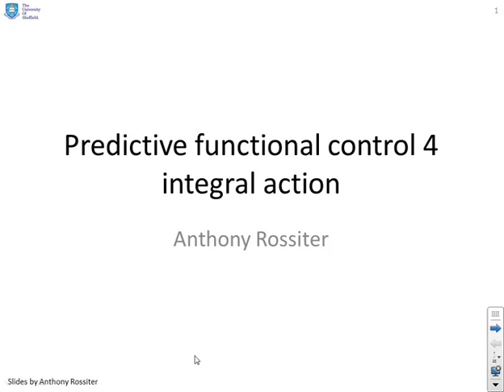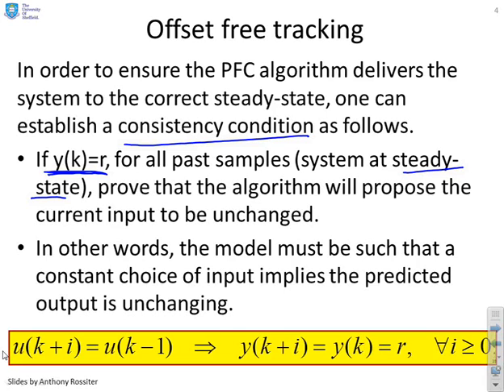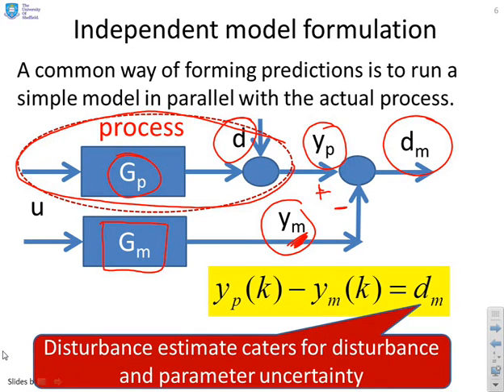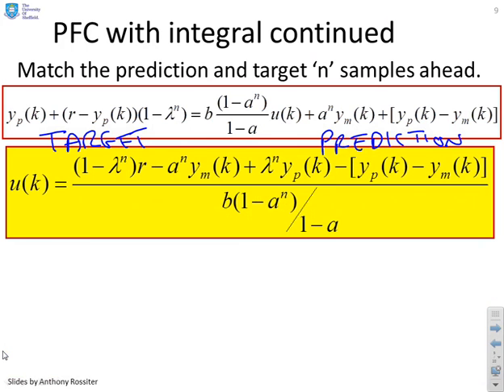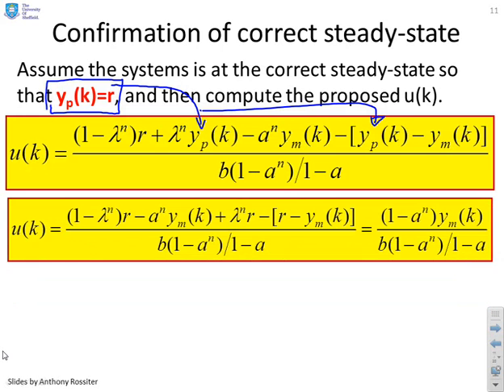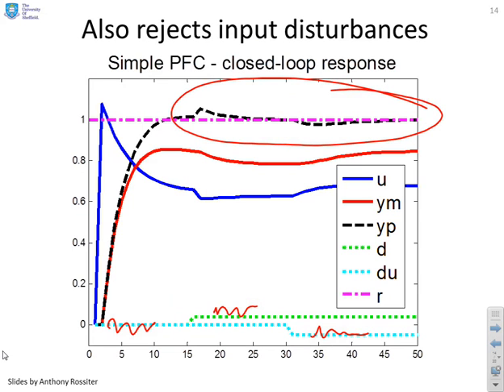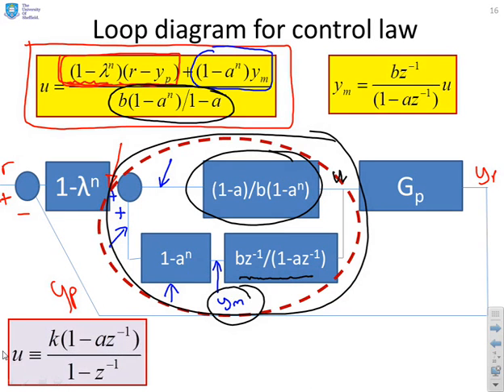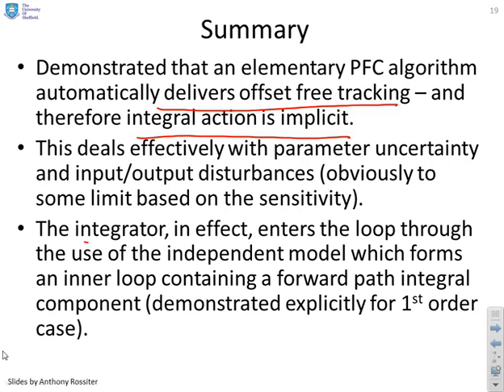Predictive Predictive Functional Control 1_4 - integral action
Extends the algorithm from the previous section to be more rigorous so that it is able  to deal with parameter uncertainty and unmeasured disturbances. Demonstrates that the use of an independent model along with unbiased prediction ensures offset free tracking of constant targets in the steady-state. Although the integral is not included explicitly in the control law derivations, some loop analysis is provided to show how the integral action is in fact implicit and the control law takes a very simple form for the case of 1st order models.